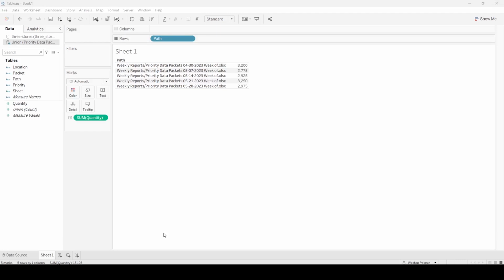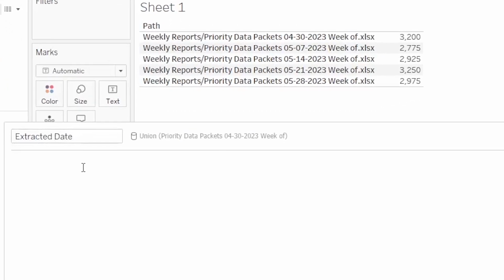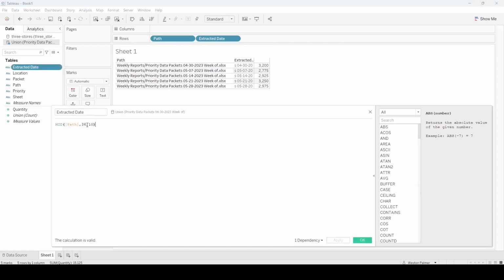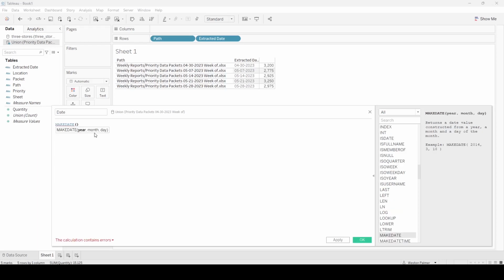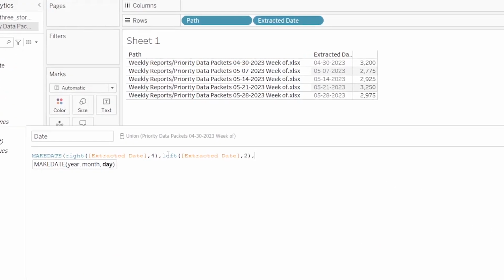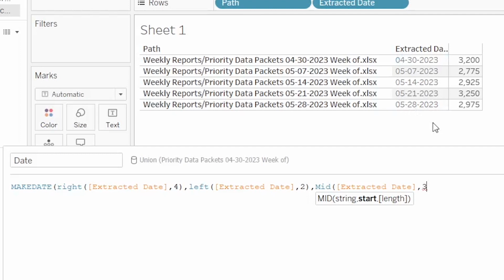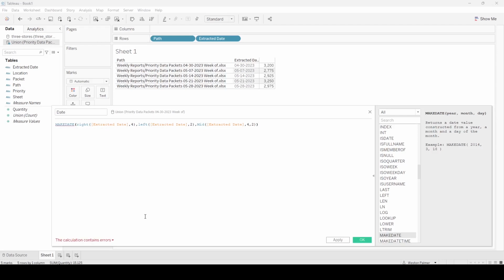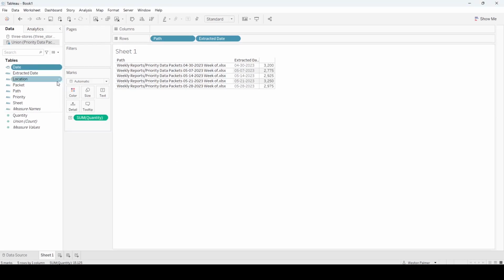Extract Date from String (Report Titles)- Tableau Tutorial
This video shows you how to extract the date from report titles using LEFT, RIGHT, MID, DATEMAKE, and more.  The same technique can be used to convert a string to a date.